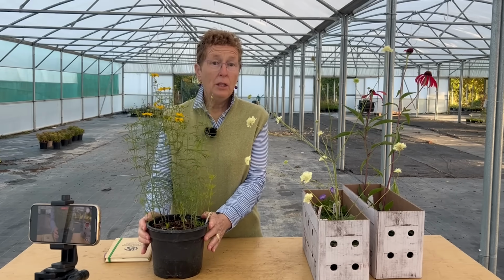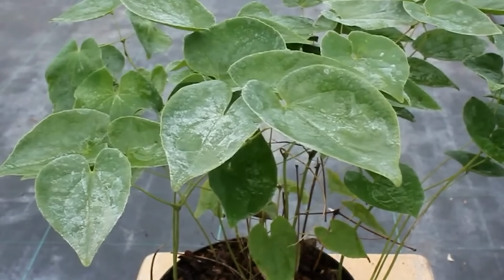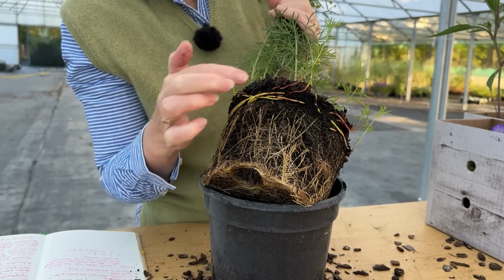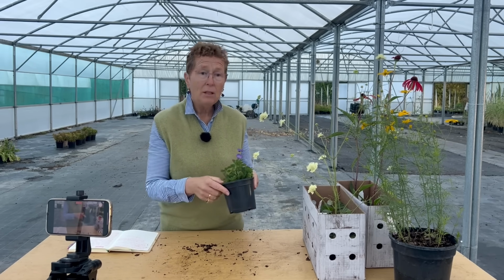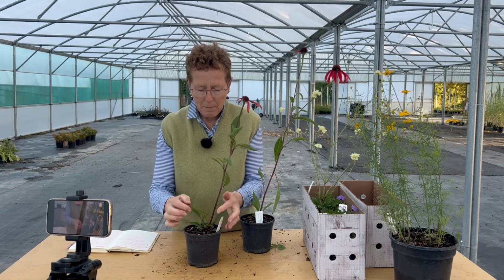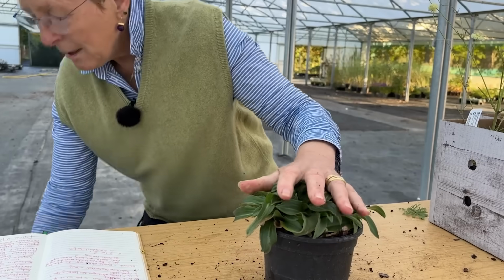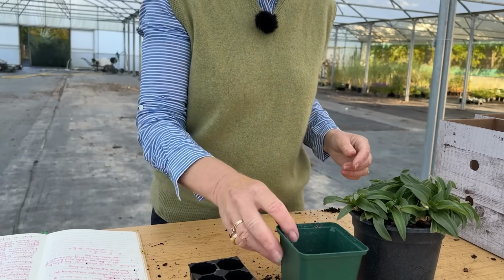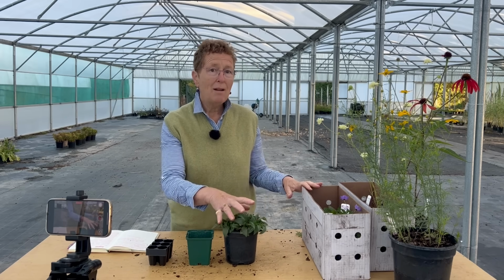Picking the Best Plants to Buy: Both In Person & Online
I go over my best tips and tricks for buying plants. What to look for so you always buy the healthiest plants that will grow on best for you.

Plants in demo:
Coreopsis 3–9
Melittis melissophyllum 5–8
Campanula 3–8
Veronica 3–9
Scabiosa 3–9
Echinacea 3–9